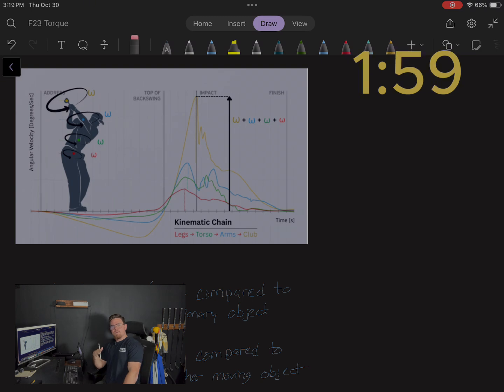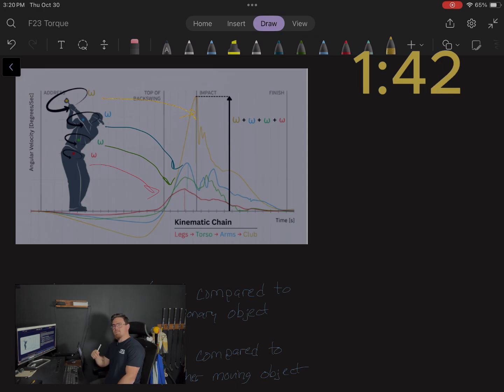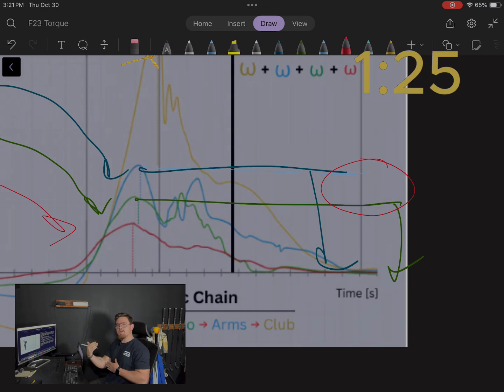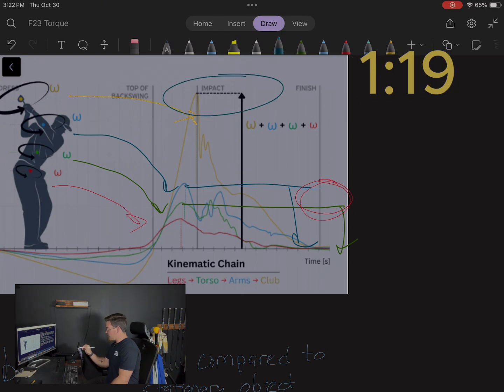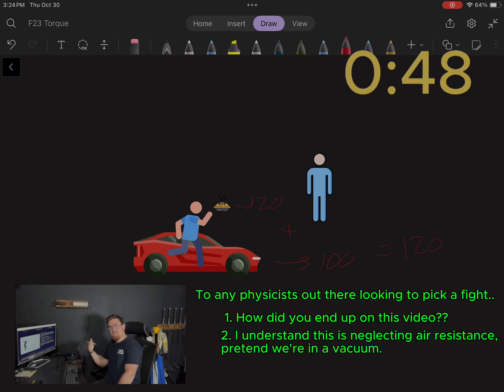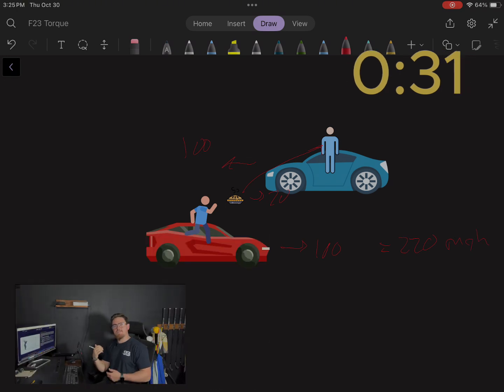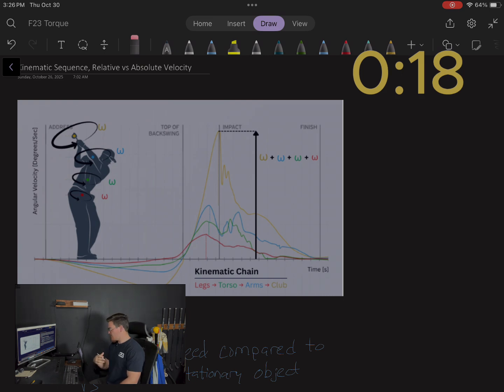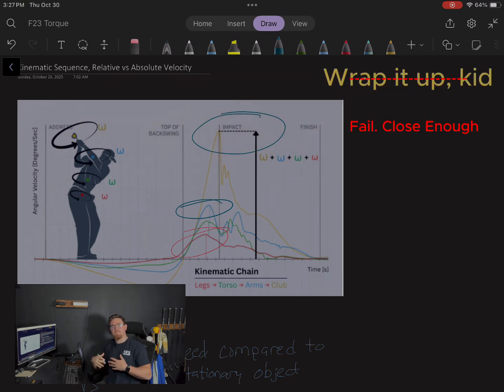Geek Behind PEAK - Kinematic Sequence, Absolute vs Relative Velocity